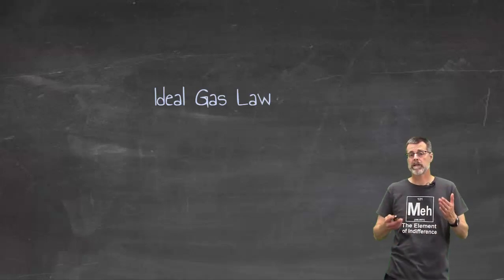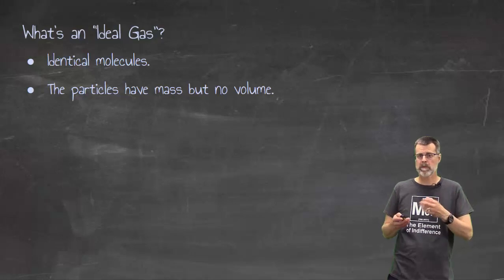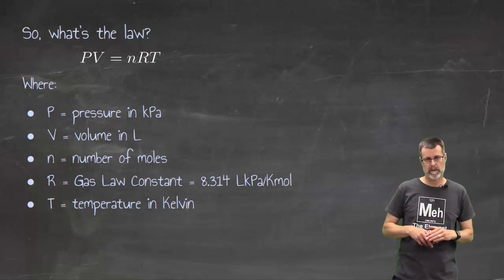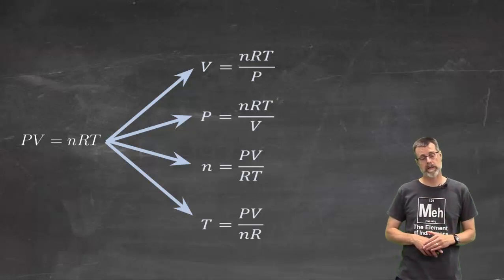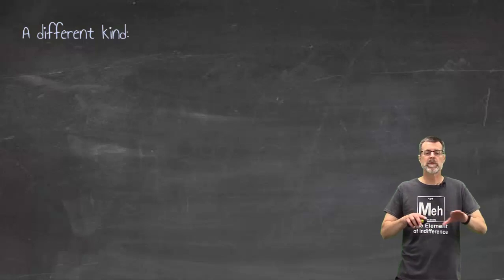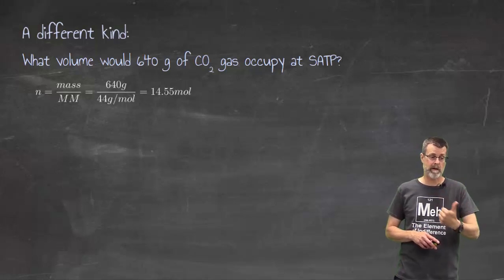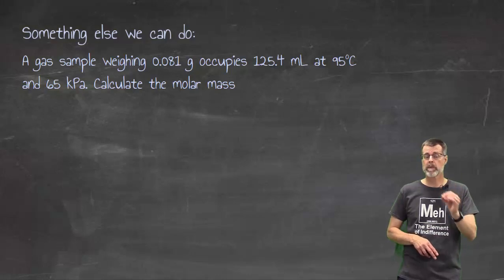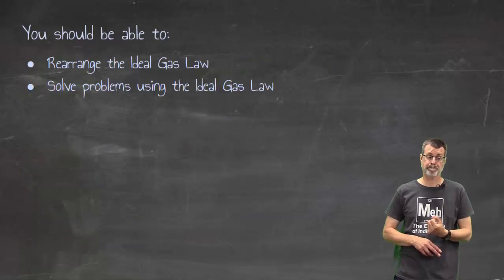Ideal Gas Law